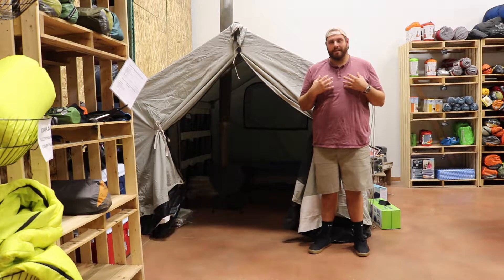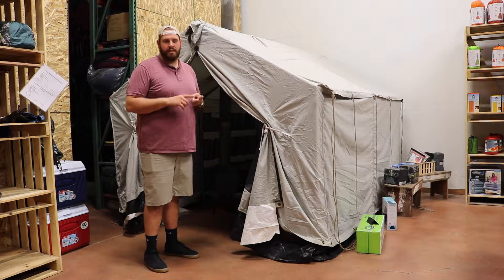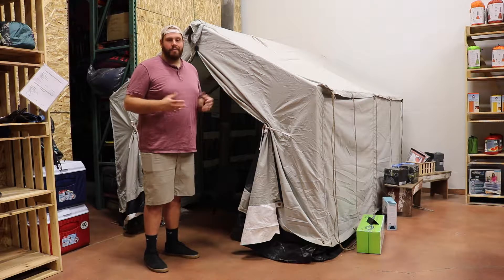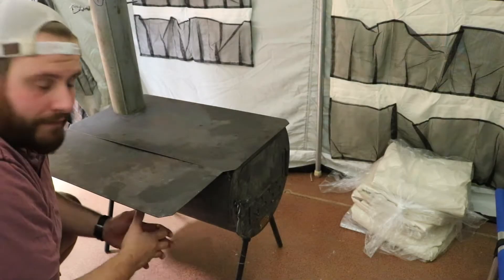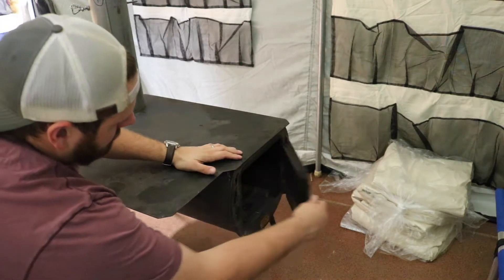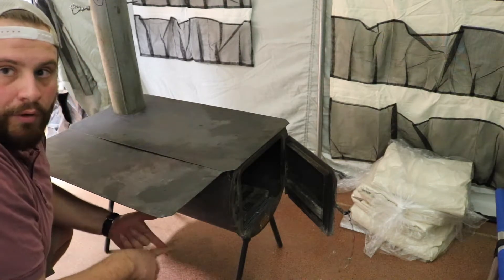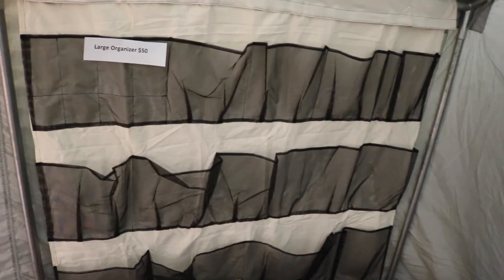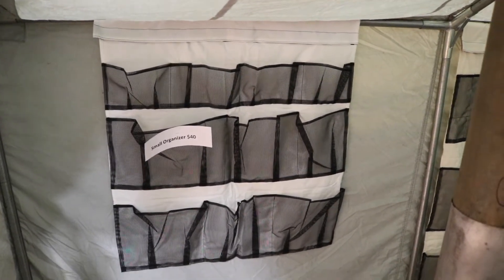Hunting Tent Rental - Outdoors Geek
Outdoors Geek is one of the only places in America that you can rent Davis Wall Tents for hunting. We are located in Denver, CO but can ship anywhere in the continental US.